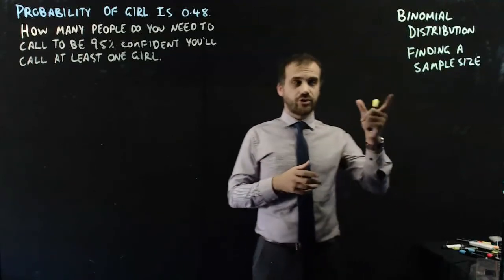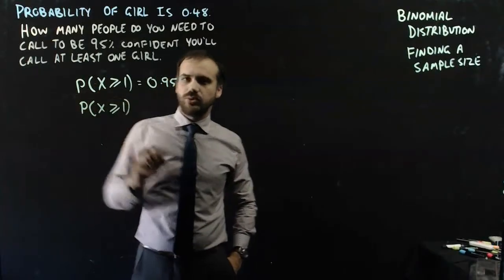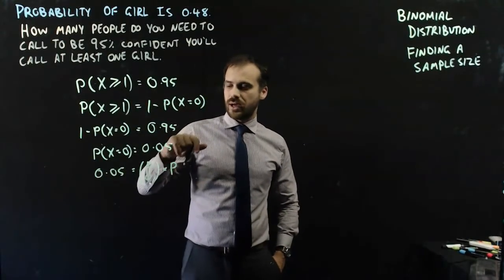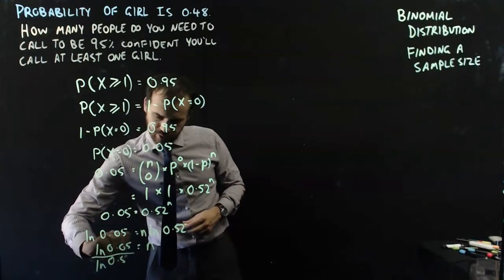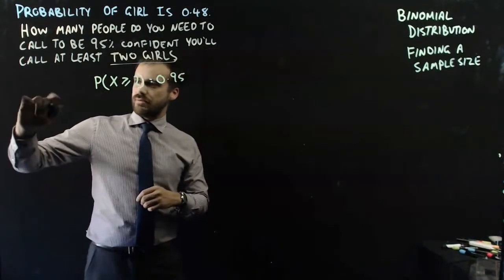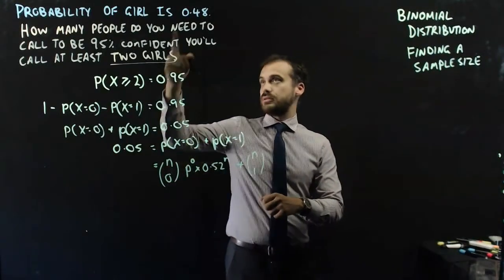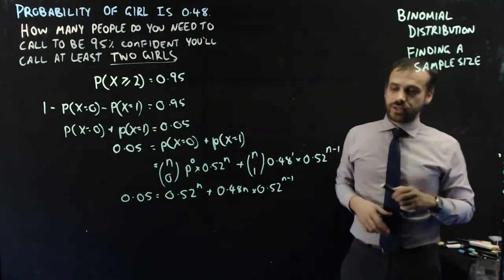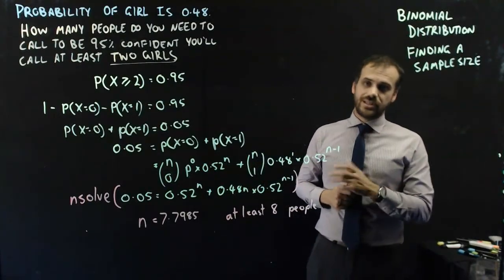Binomial Distribution finding a sample size